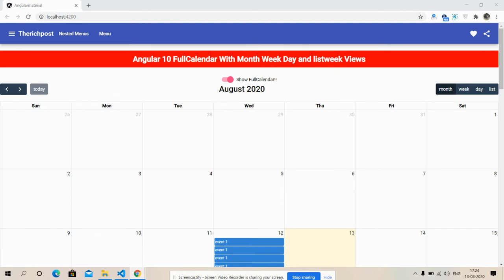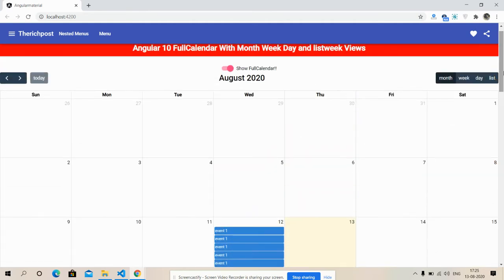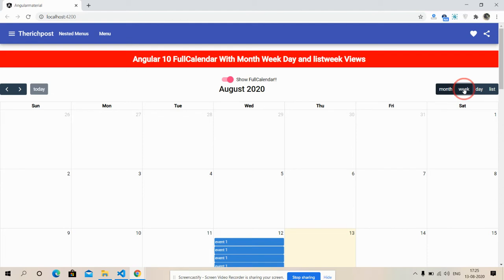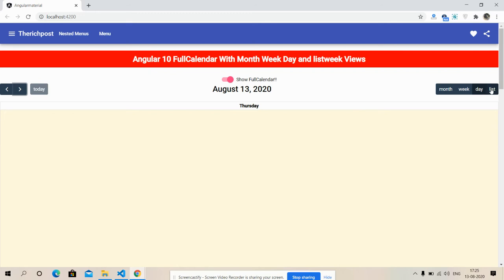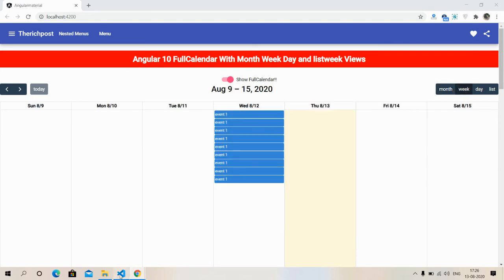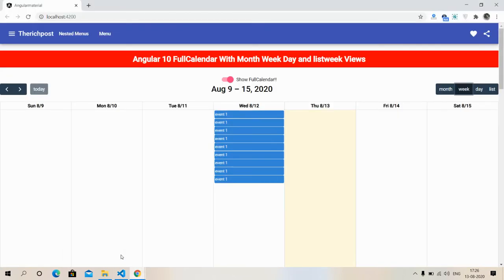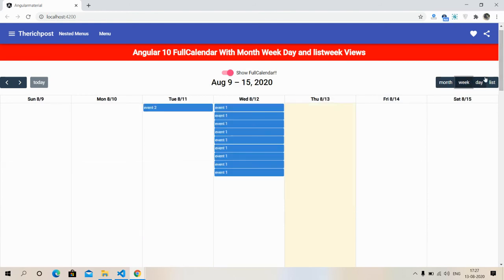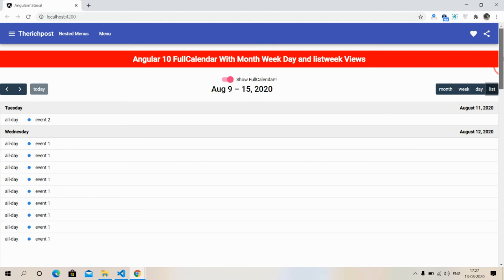Angular 10 FullCalendar with Month Week Day ListWeek Views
Thanks